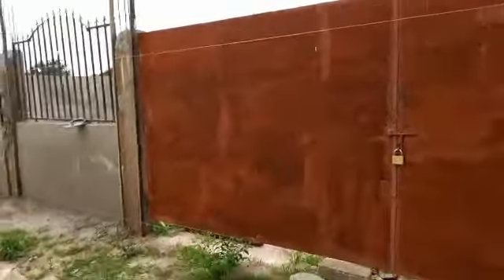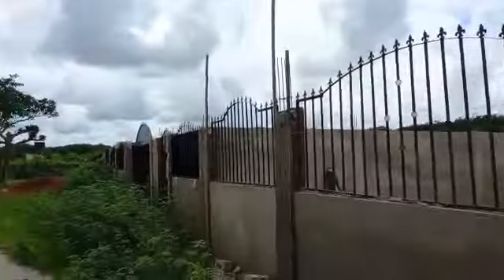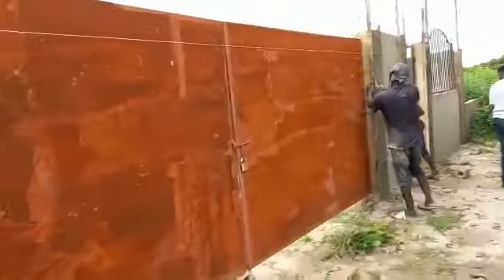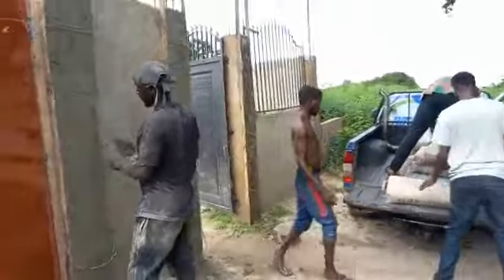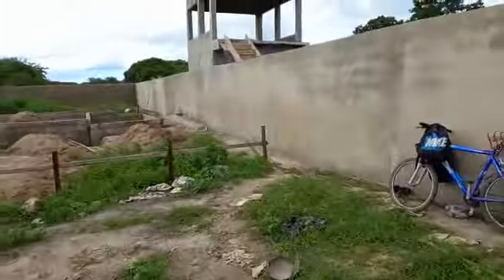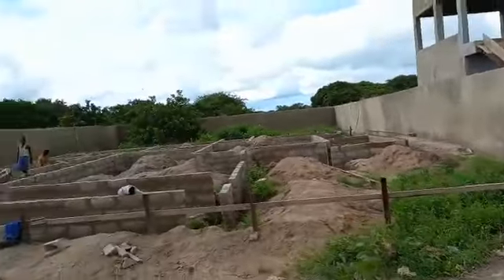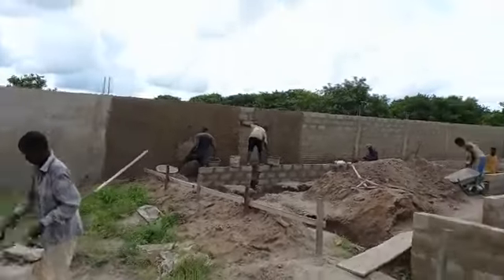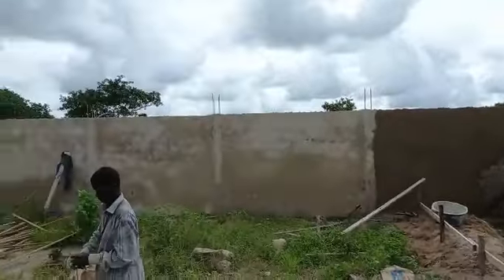Part 4, Short update on the house build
Update on our 1st house build, for one of our clients.